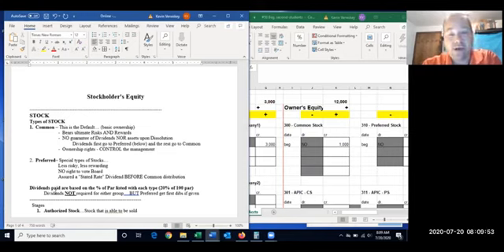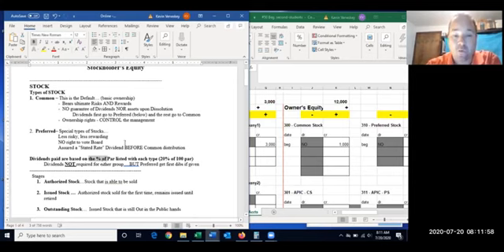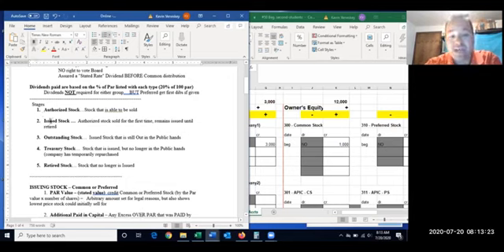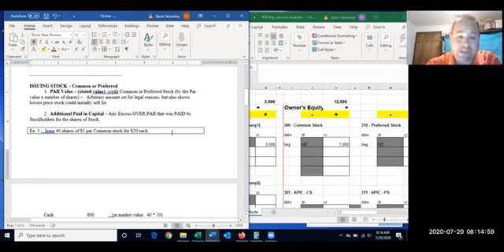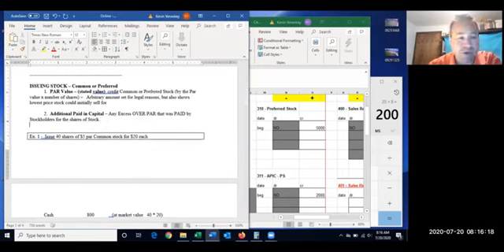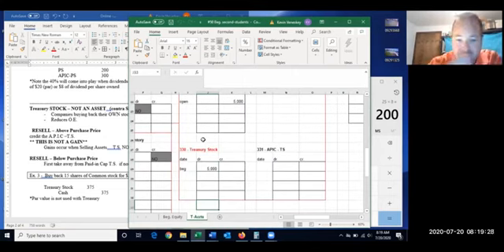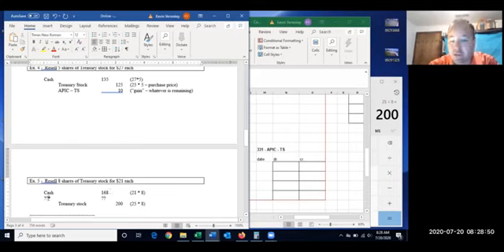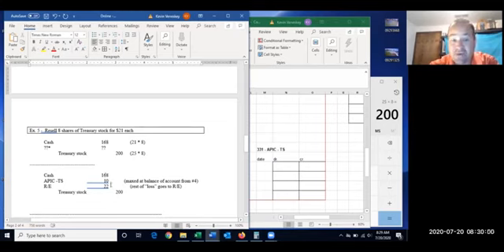Acct 101 Ch 11 Issuing stock and Treasury stock